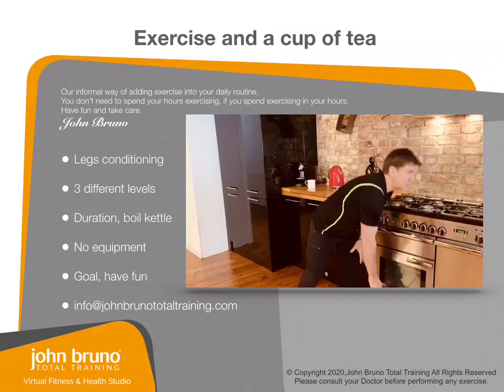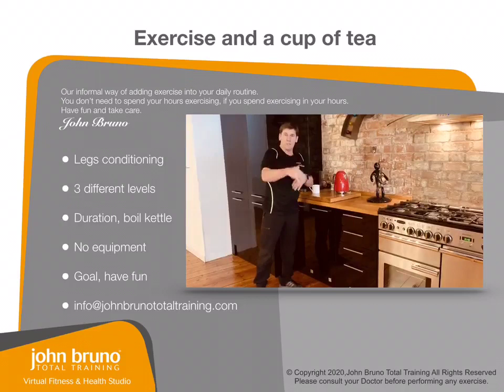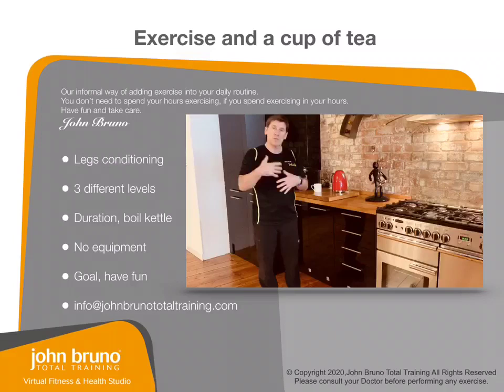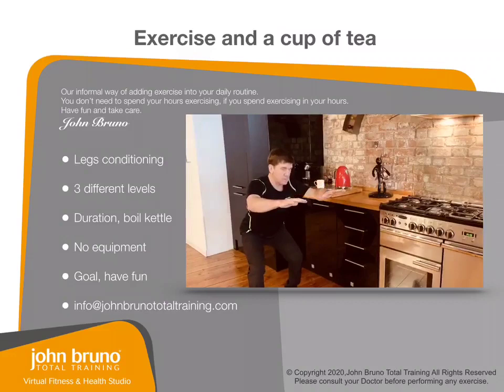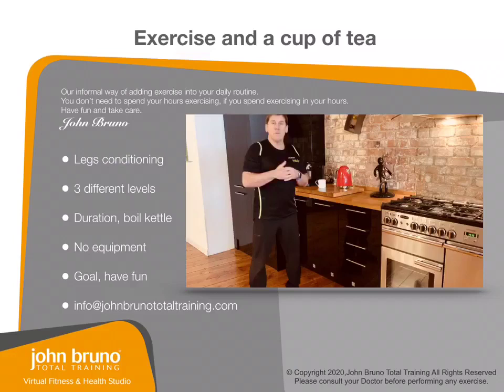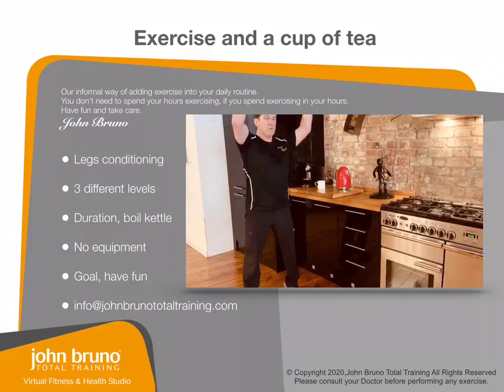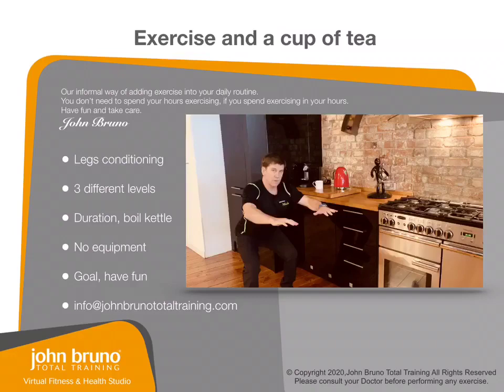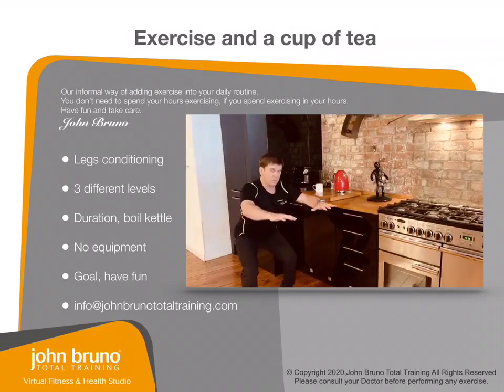John Bruno Penarth - Exercise and a Cup of Tea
Short, easy-going exercises from John Bruno Fitness in Penarth. Do it all while you boil the kettle.